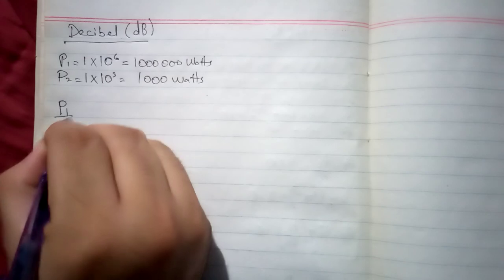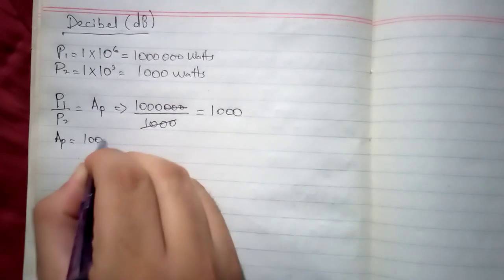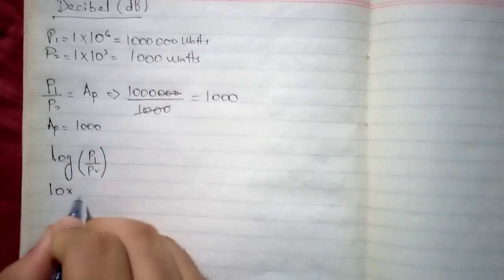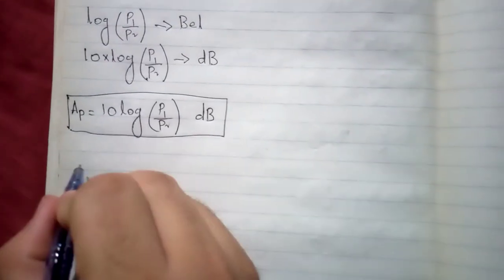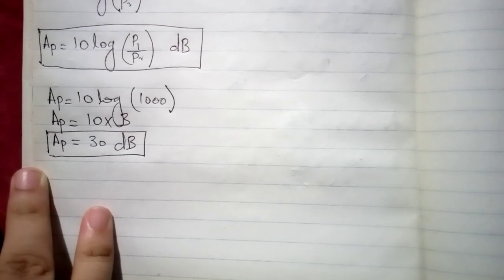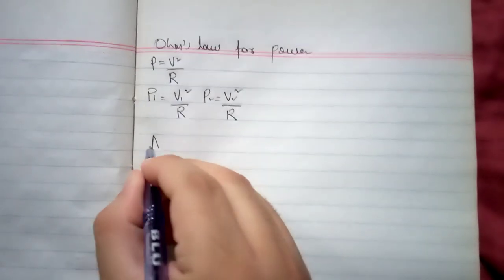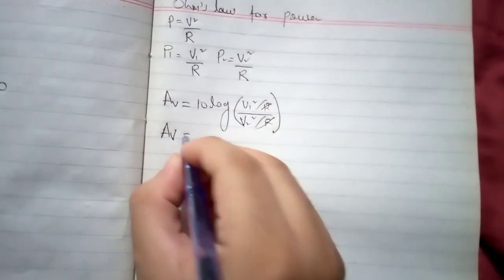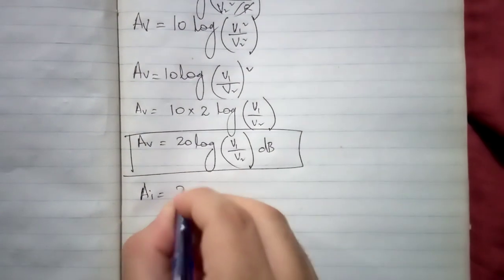Decibel (dB) - Power gain, Voltage gain, and Current gain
How to convert Power gain, Voltage gain, and Current gain in decibel (dB)?